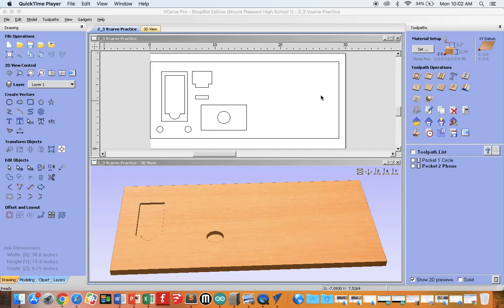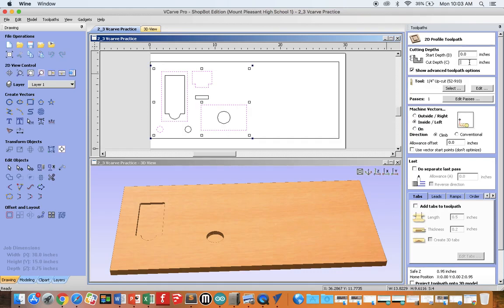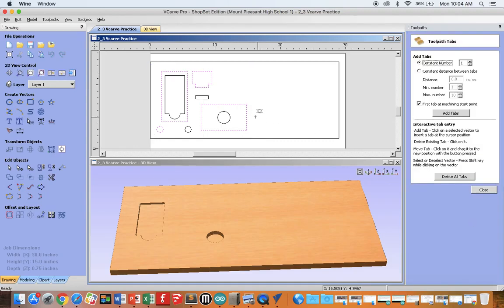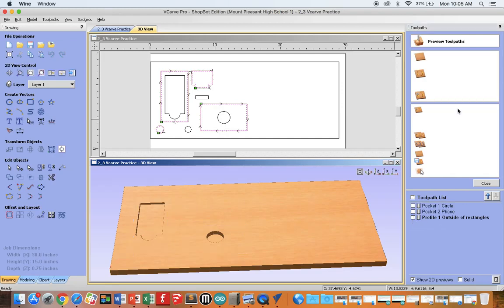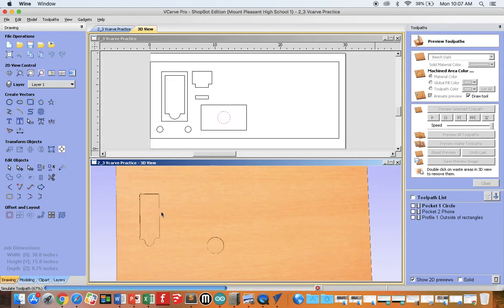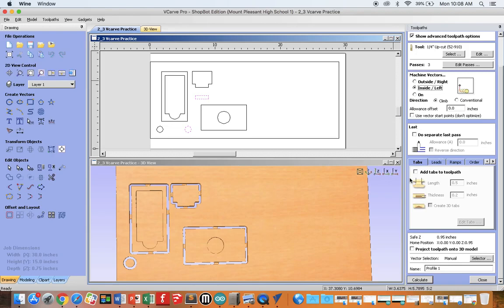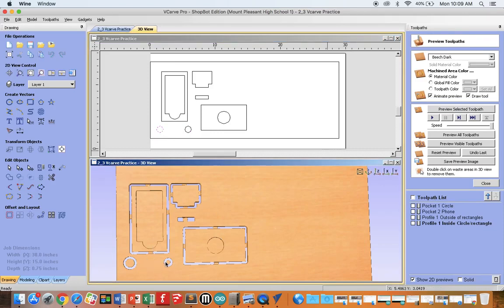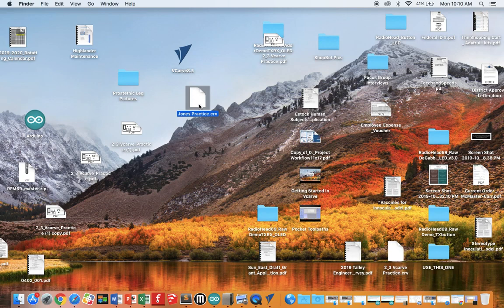Vcarve - Profile Toolpaths outside and inside